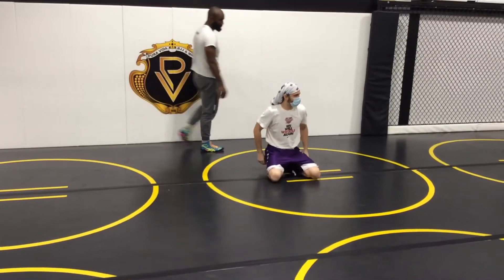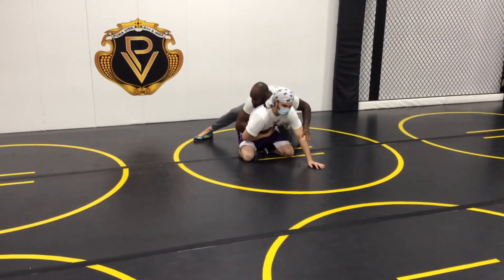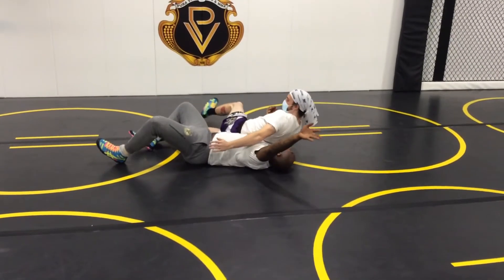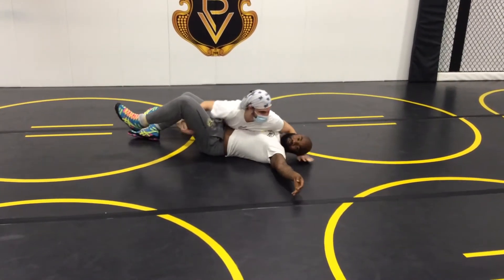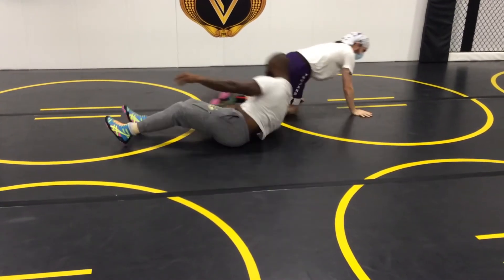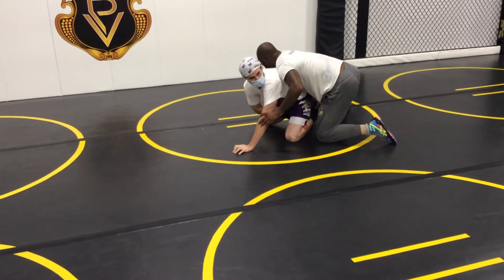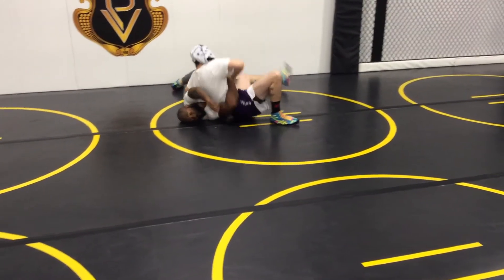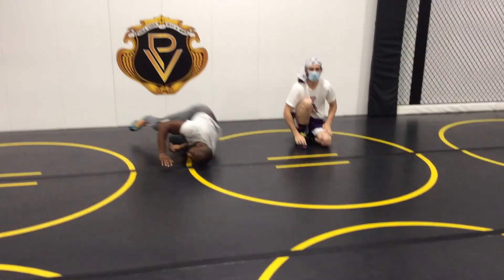Inside elevator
Kennelly 2020